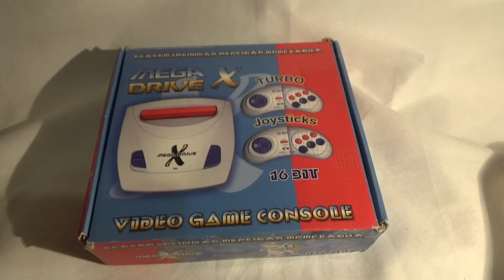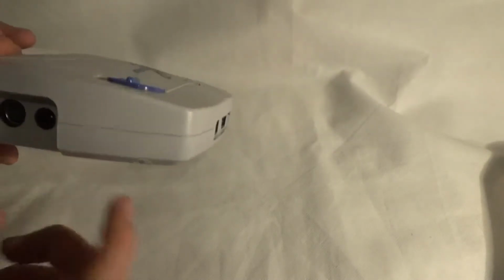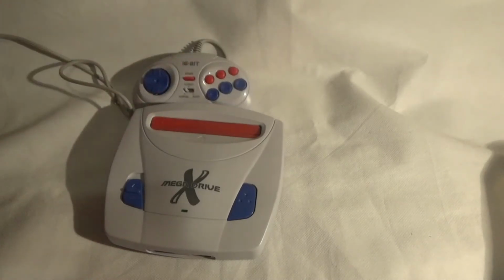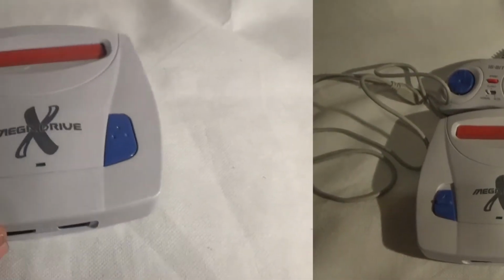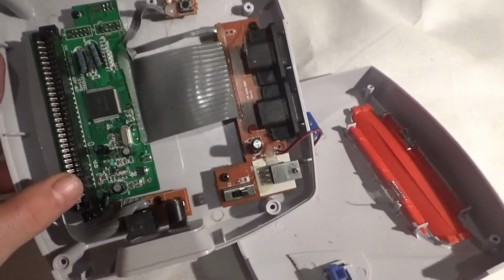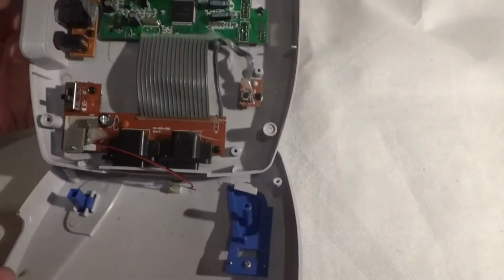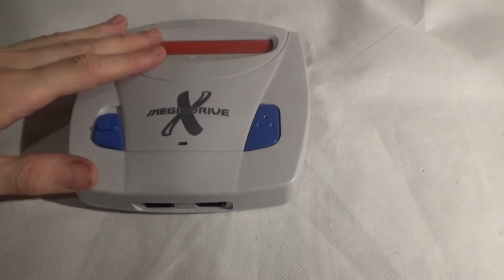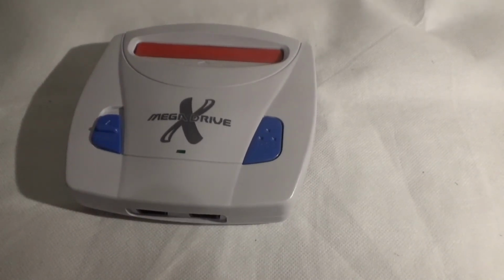Simba Mega Drive X - Sega Megadrive Clone Teardown (ATC #4)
Putting aside the Famiclones this episode as we take apart the Simba Mega Drive X which originates from the Russian market.
Whats interesting with this GOAC clone i that it has a series of switches that allow you to select between 50/60, 8/10htz and a language/region selection too.
It is compatible with the master system converter 2 and im yet to test out Virtual racing as my copy is for 32X. But ill get that tested out asap.
It runs from a TCT-6801 chip and is quite a nice little clone that follows the brazillian Megadrive 3 shape.